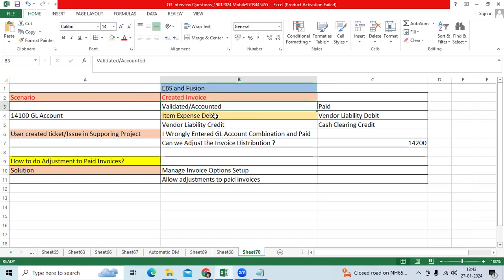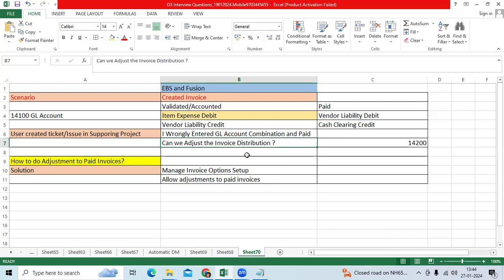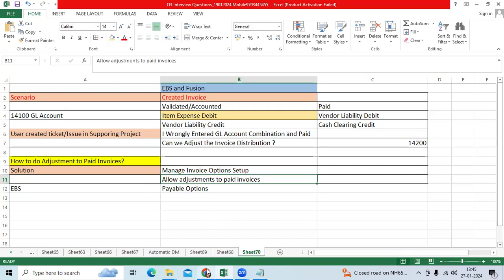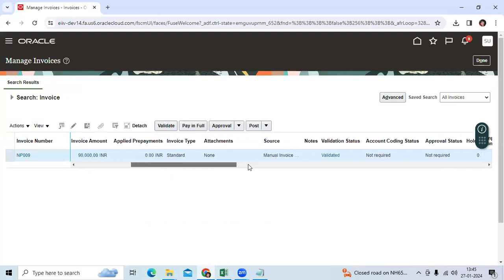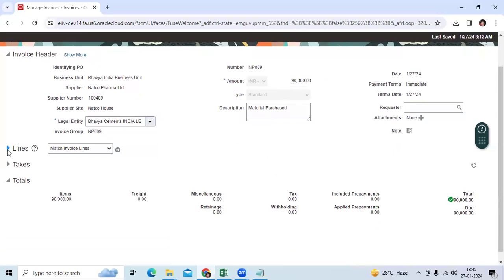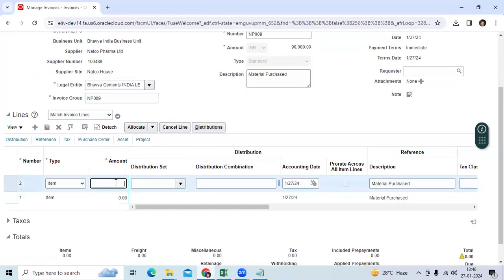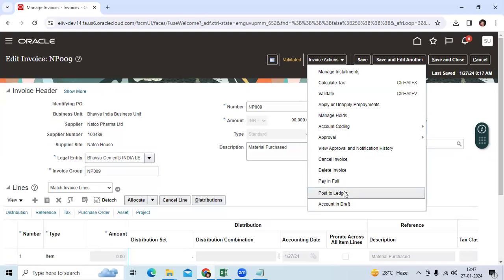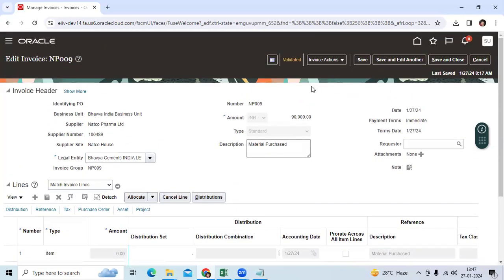Is it Possible to do Adjustments for Paid invoices in EBS and Fusion Payables?o3technologies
oraclefusioninterviewquestions